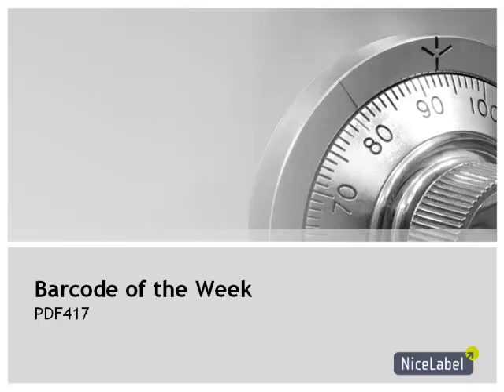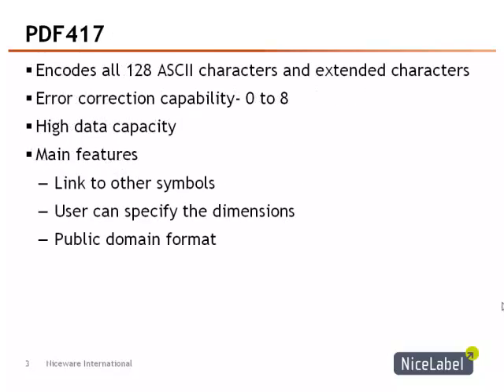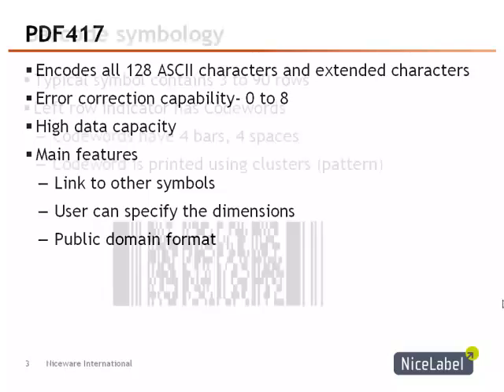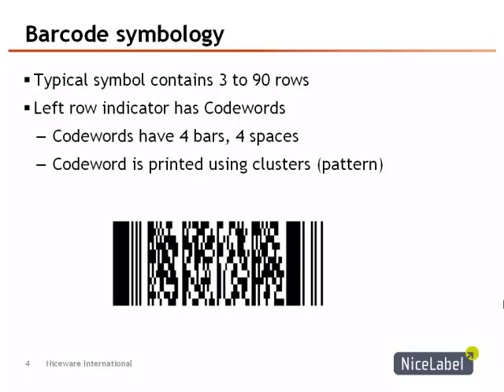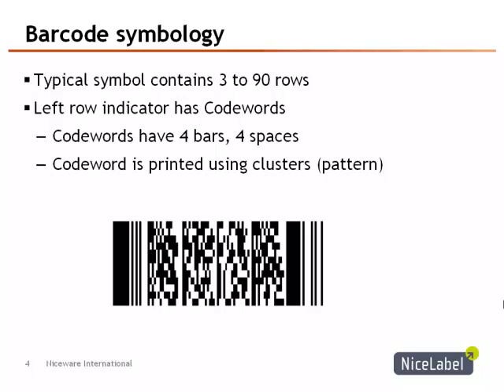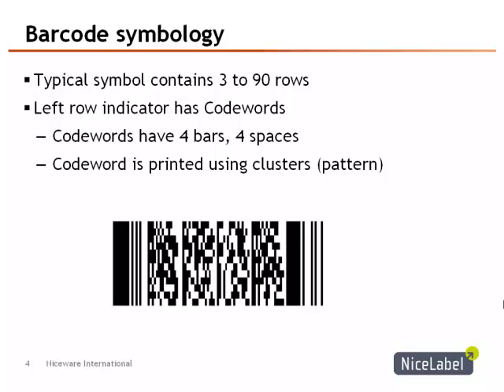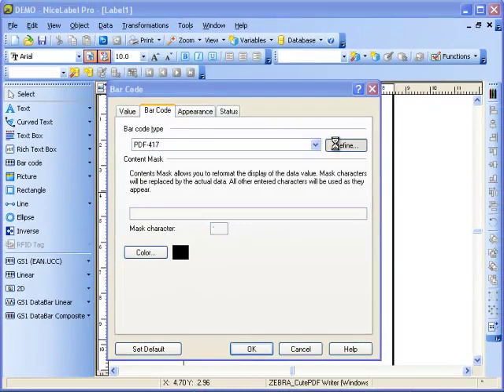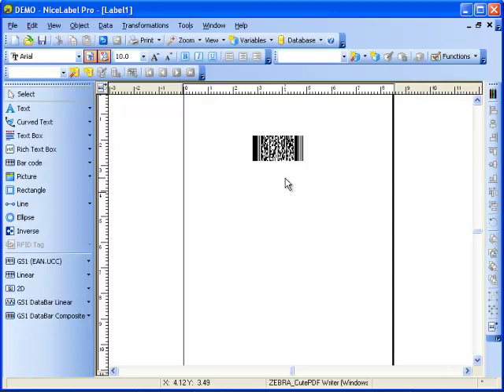PDF417 Barcode Creation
NiceLabel demonstration of the PDF417 barcode. A brief background of the code as well as usage and barcode symbology will be included in the video.